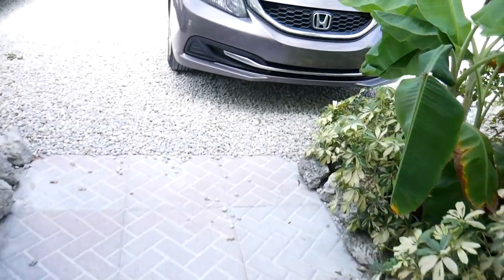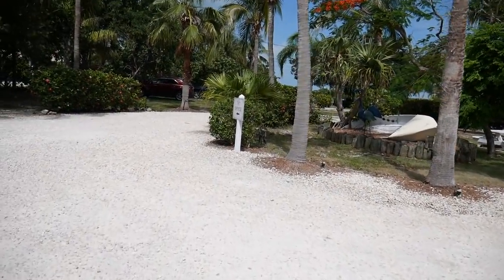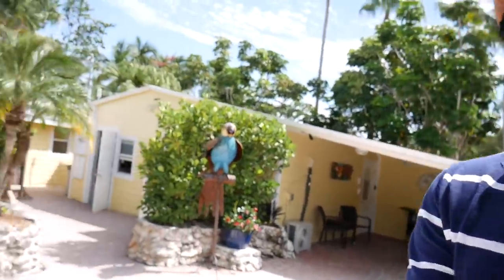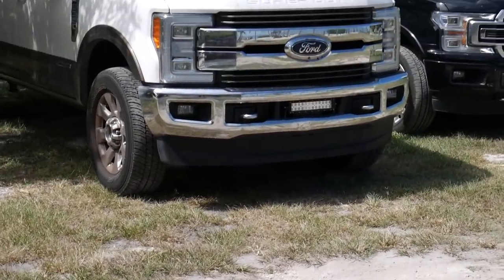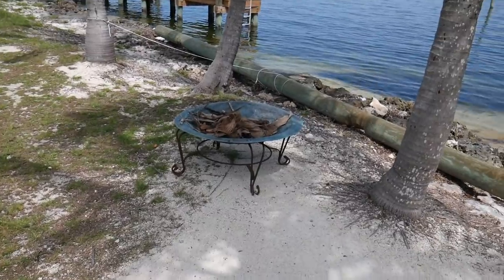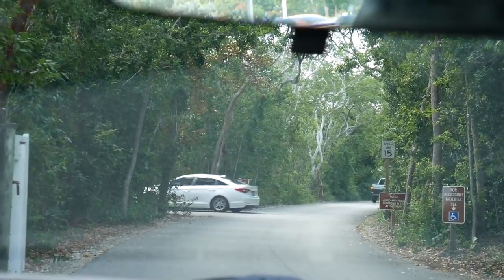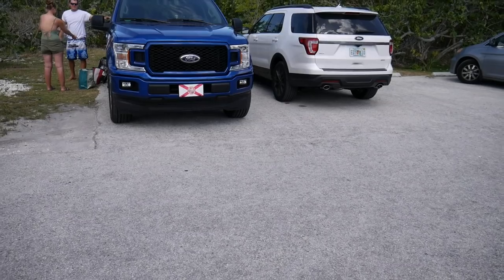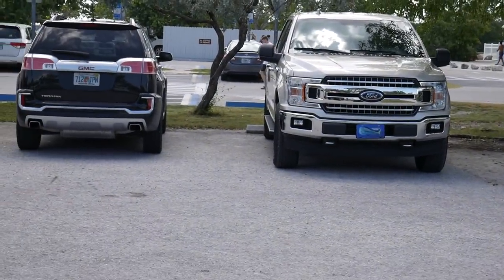I Went On A Glass Boat - US Vlog 4 | Faisal Khan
My fourth US lifestyle vlog with me showing you my glass boat experience.